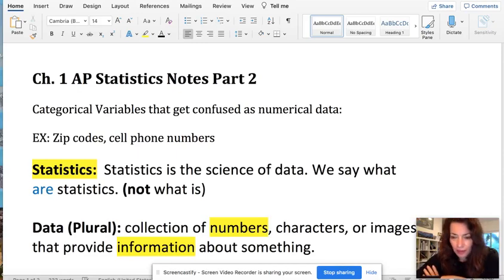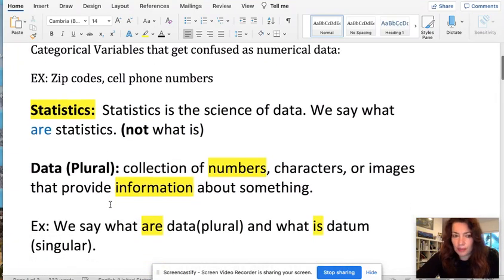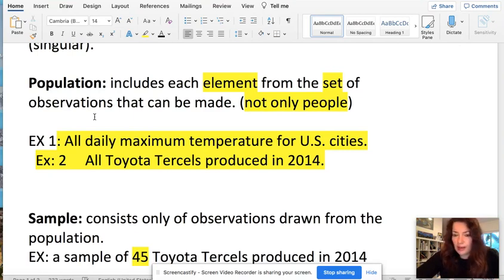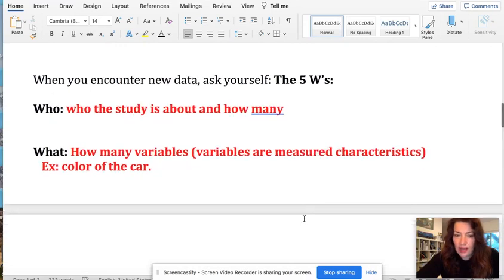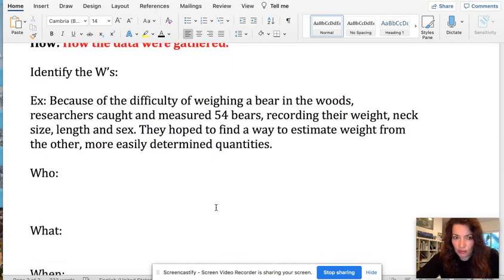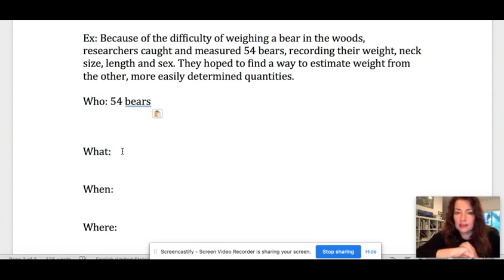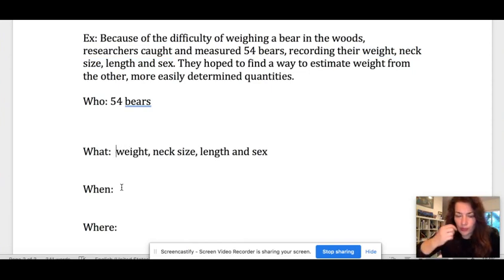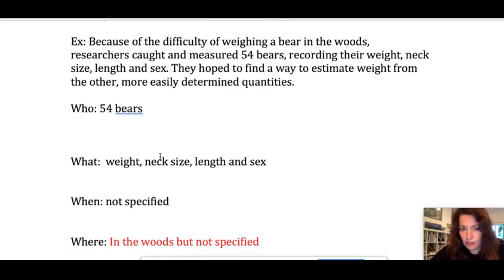Chapter 1 part B Notes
Guided Notes part B